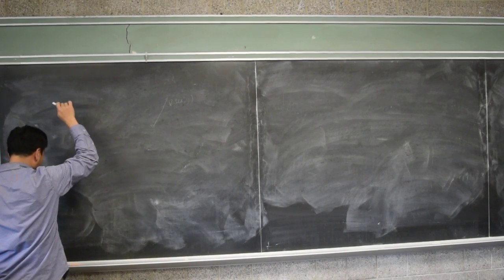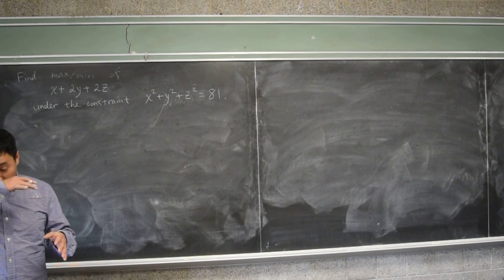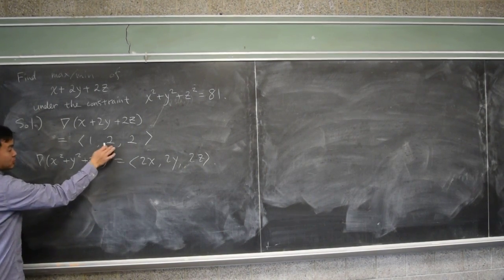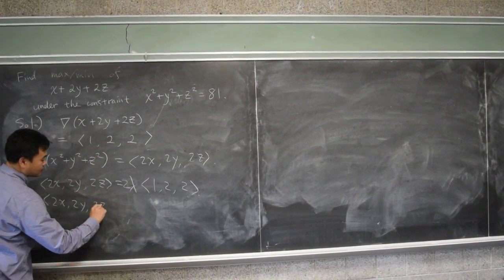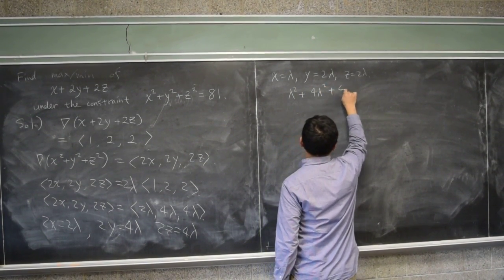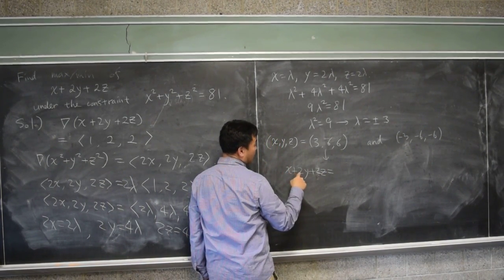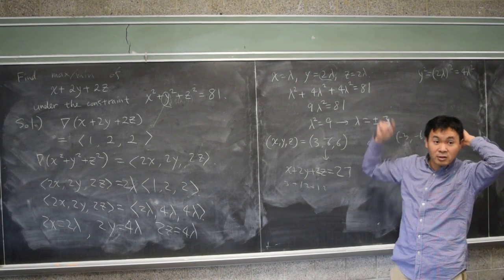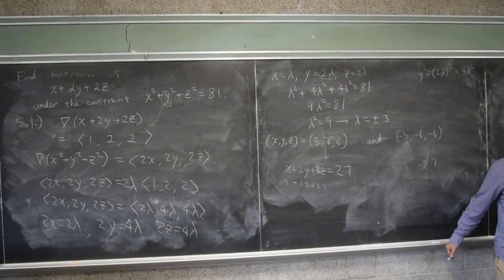Lagrange multiplier example1